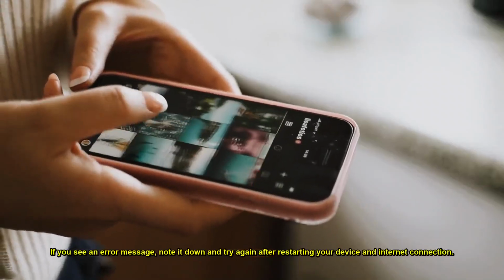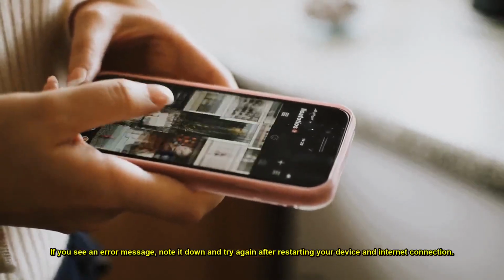How to create a credit card application with Wells Fargo - Quick Tutorial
In this quick tutorial, we’ll guide you step-by-step on how to create a credit card application with Wells Fargo. Whether you're looking to build credit, earn rewards, or manage your finances better, this video will simplify the process for you. Learn about the required documents, eligibility criteria, and tips to increase your chances of approval. Don't miss out on your financial opportunities – watch now!